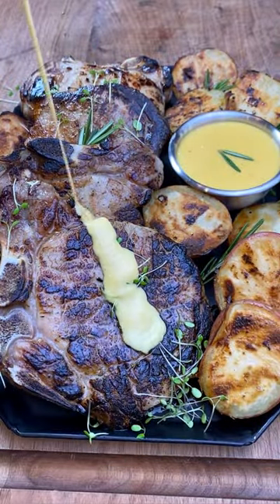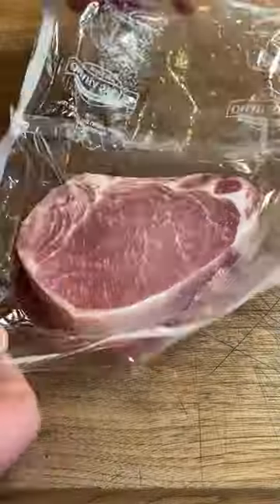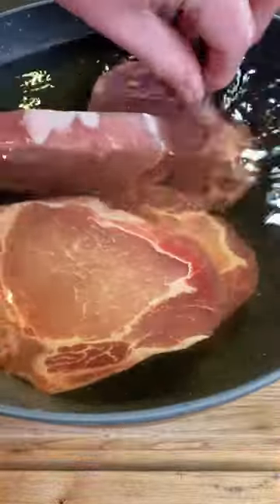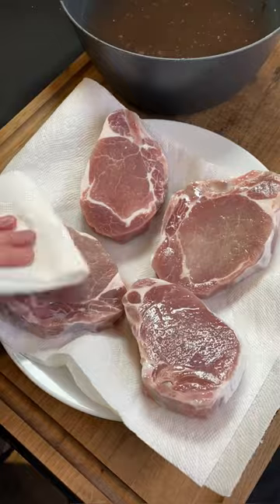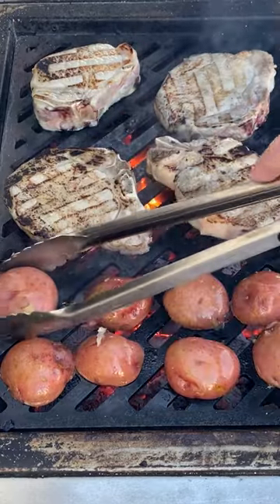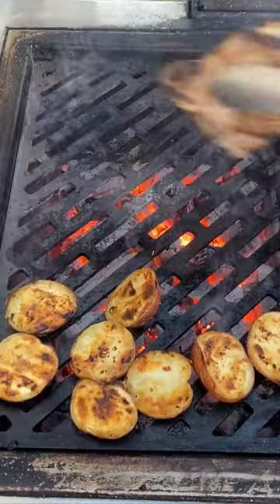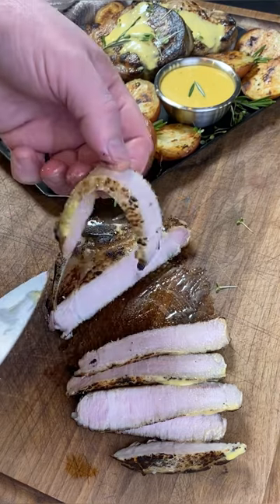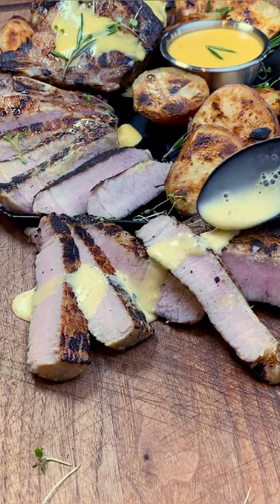How to Brine and Grill a Duroc Pork Chop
Enjoy next-level, incredibly juicy pork with Omaha Steaks Duroc pork chops. These incredibly well-marbled and flavorful pork chops are great on their own and a simple brine will help season and tenderize the meat. Brine the pork chops with a salt and brown sugar mixture for 4-5 hours. Pat dry and remove excess moisture before placing on the grill or your desired cooking method. This will ensure you get a great sear. Top with your honey mustard glaze or your choice of sauce for an unforgettable pork chop experience.

Discover more delicious recipes and cooking tips on the Omaha Steaks blog

📸 Matt Eads, Grillseeker